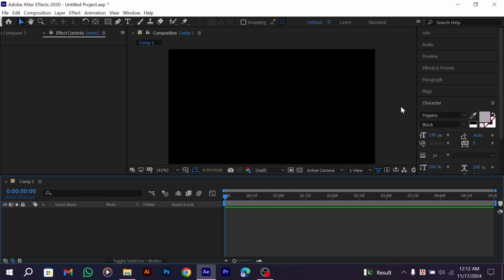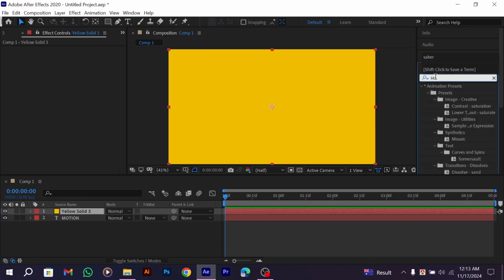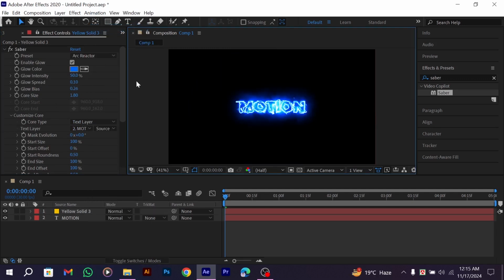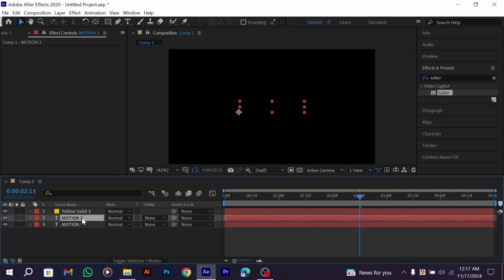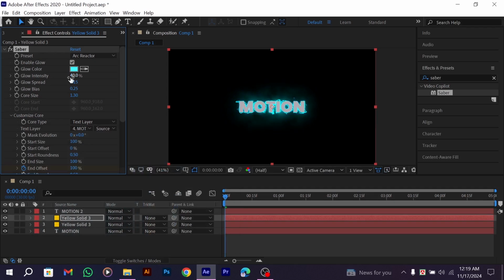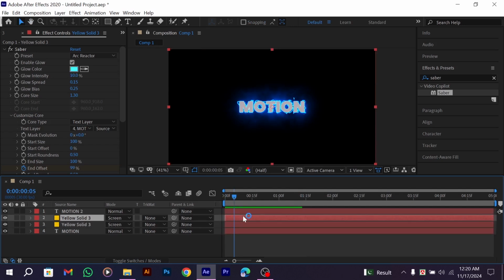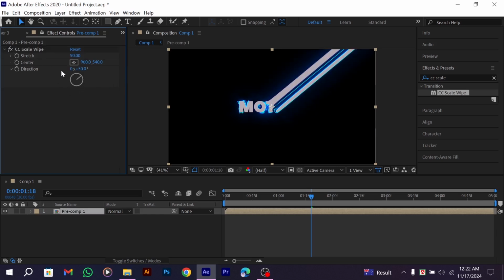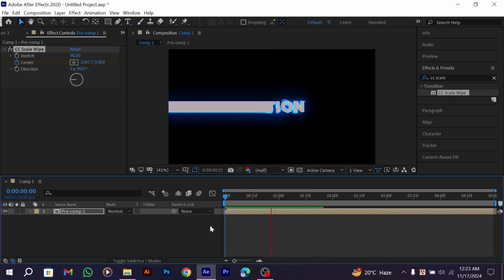Saber Electric Title Animation in After Effects | Saber Plug-in | 2026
Saber Electric Title Animation in After Effects.
Create stunning electric title animations with the Saber plugin in After Effects! This powerful tool allows you to design dynamic, glowing text effects that can bring your titles to life. With customizable presets like flicker, glow, and core settings, you can easily create eye-catching animations that stand out. Perfect for motion graphics designers looking to add a futuristic and electrifying touch to their projects. I hope you will learn lot of things by watching the full video. Thank you.